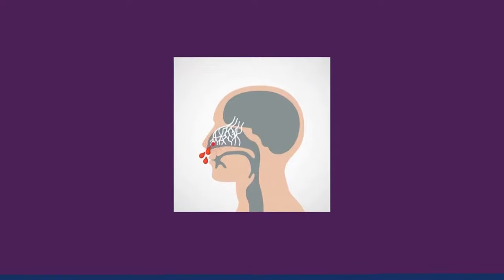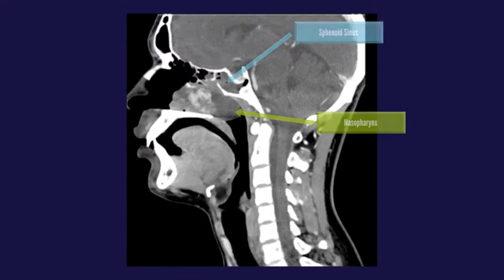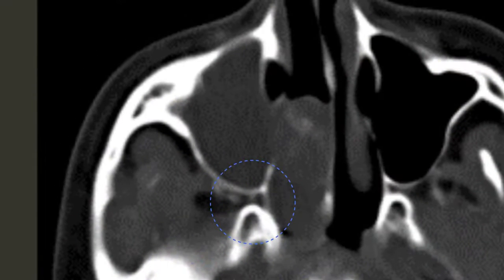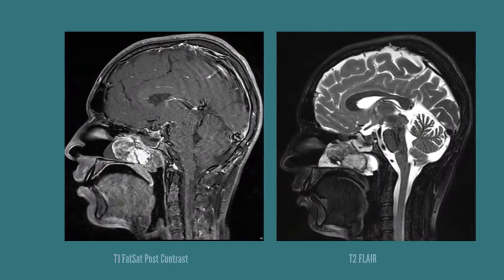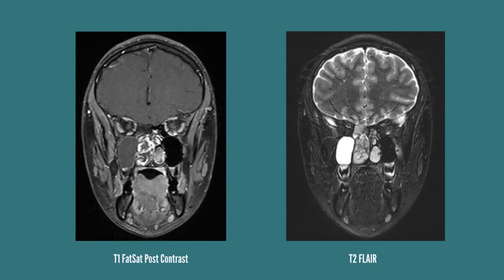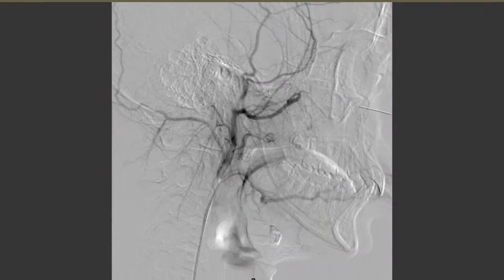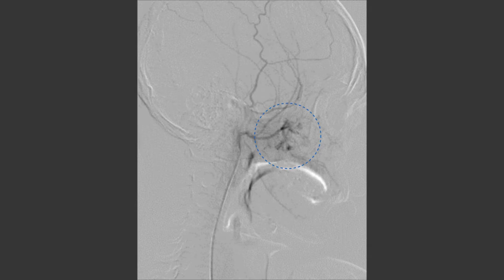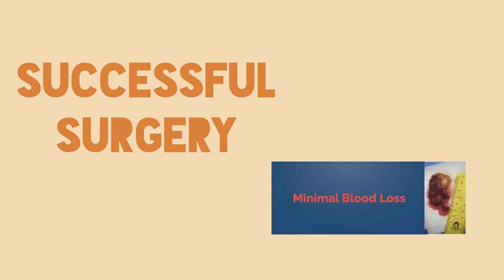Juvenile Angiofibroma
A video infographic presenting a case of Juvenile Angiofibroma